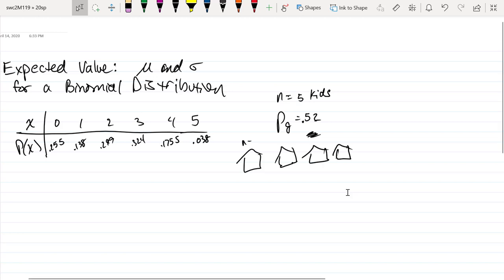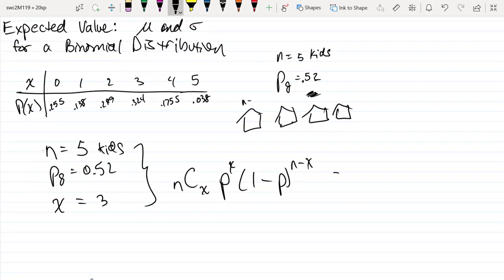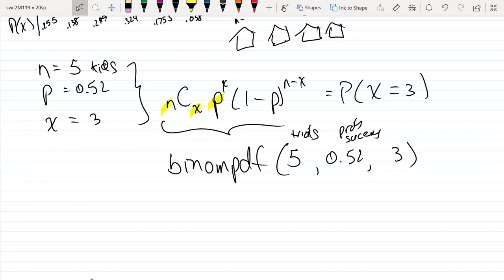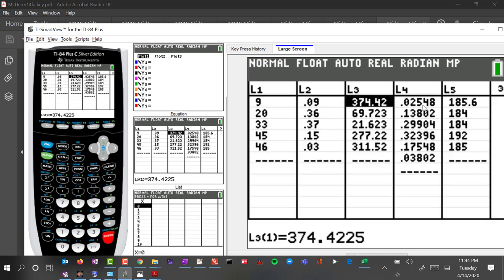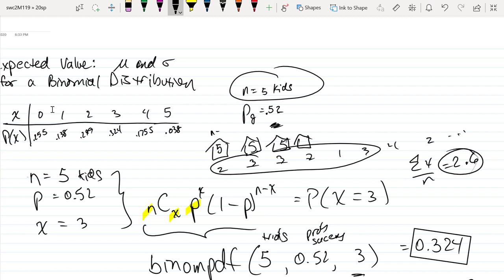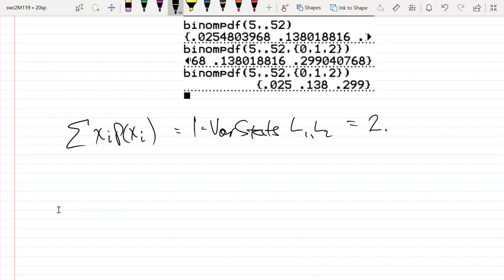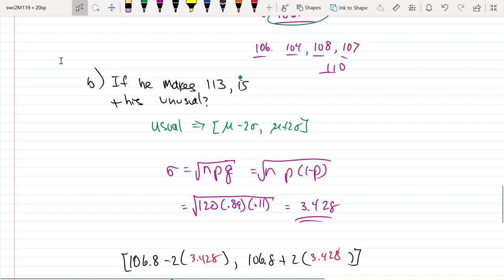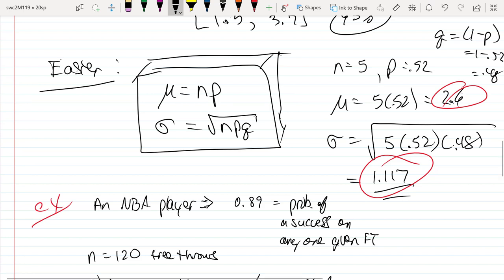Mean and SD of binomial distribution via Exp Values